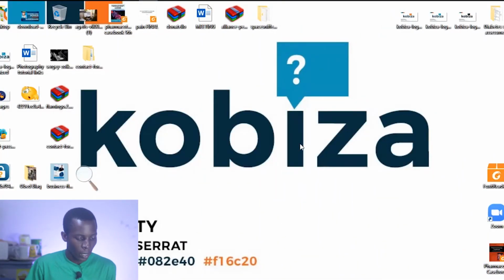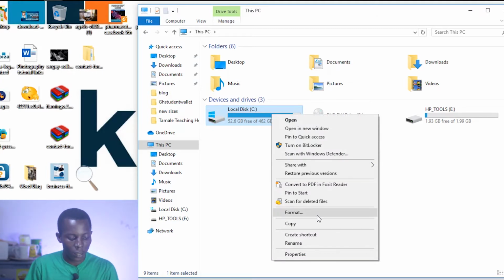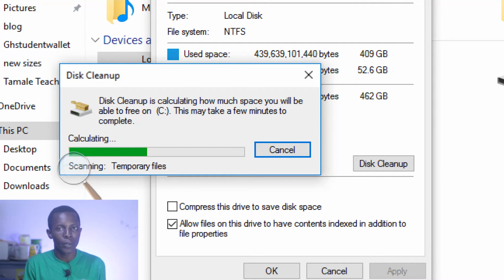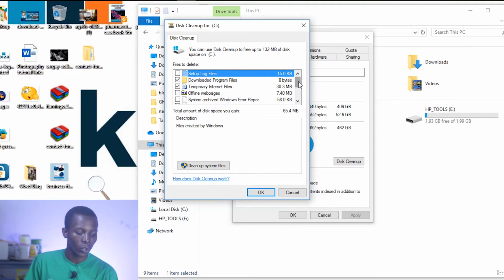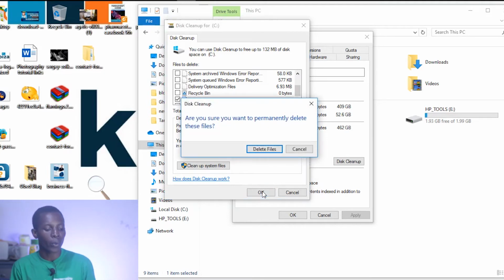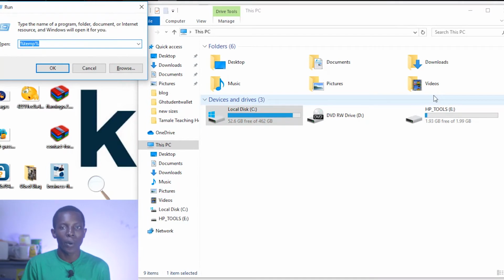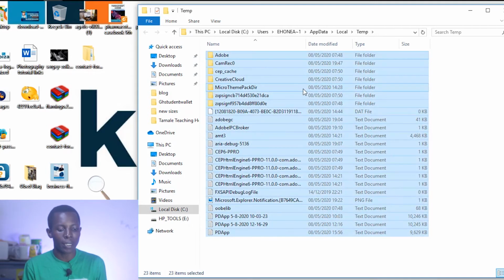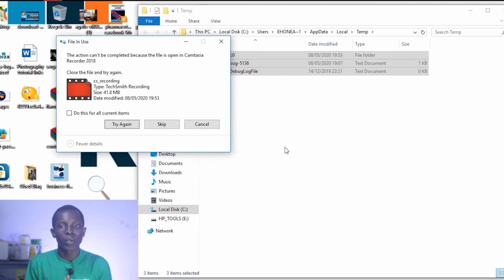Free Up Space on Your PC by Deleting Unwanted Files - Part 2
This video teaches you how to free up space on your windows PC by deleting unwanted files on your local disk C.

This method does not involve the installation of any 3rd party softwares. The process may also help you improve the performance of your PC by making it a bit faster.

This happens to be part two of two videos, do well to check out the part one if you are yet to watch it.